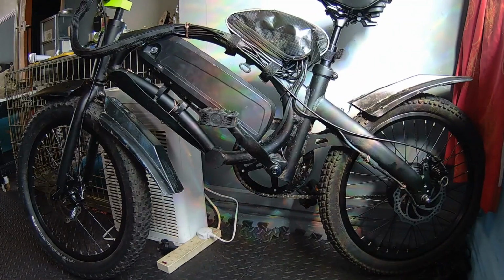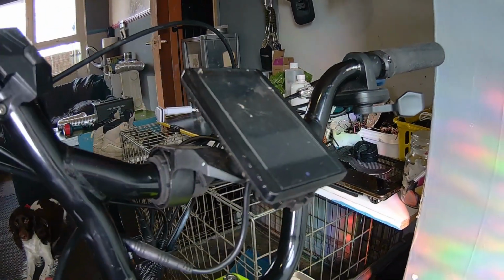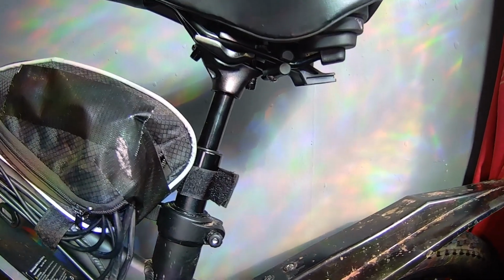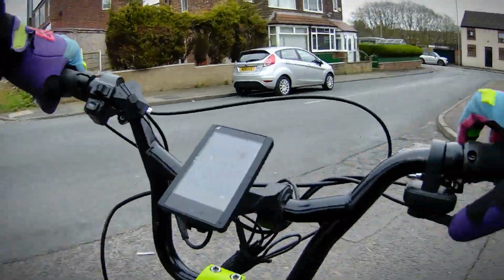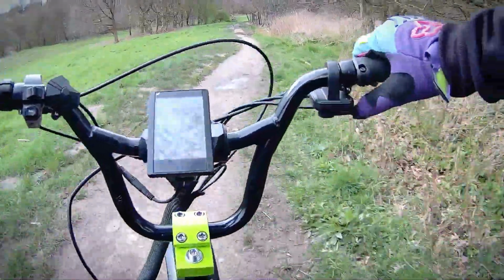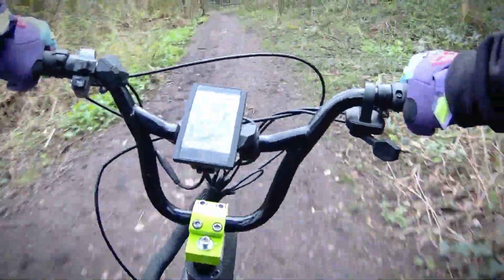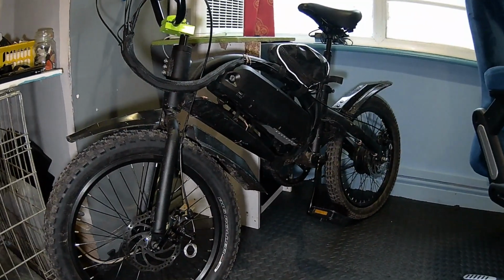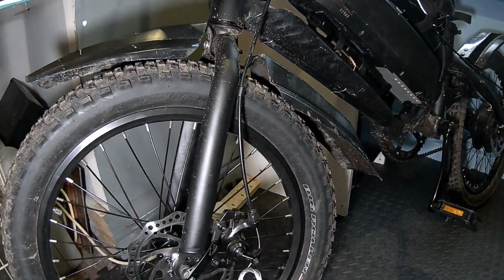Modded KuKirin V1 PRO Ebike & TEST RIDES // eBMX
Hi - Yesterday i modified/upgraded my kukirin v1 pro ! It was a 48v 7.5ah battery BUT now its a 48v 16ah 1056w BEAST !! This video is a look at it & a few test rides..

SUB for more Ebikes :-)

*with website only exclusives & spoilers*